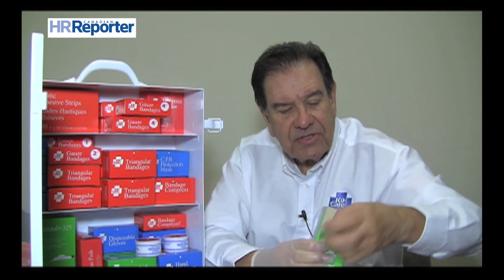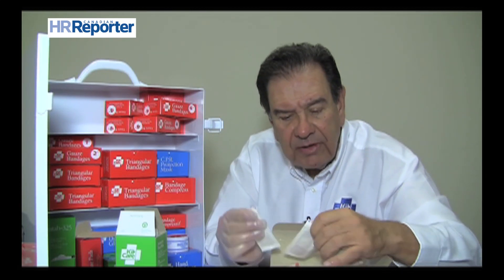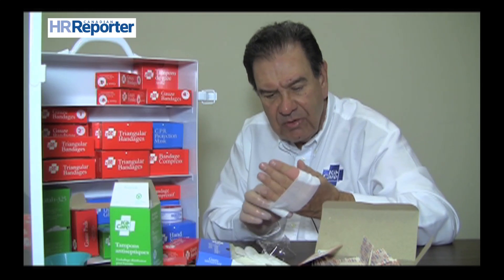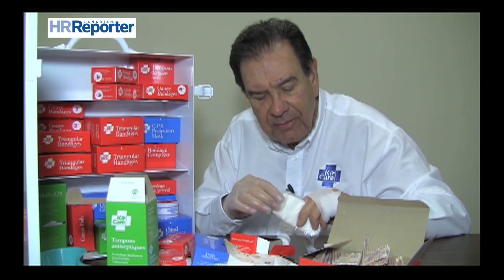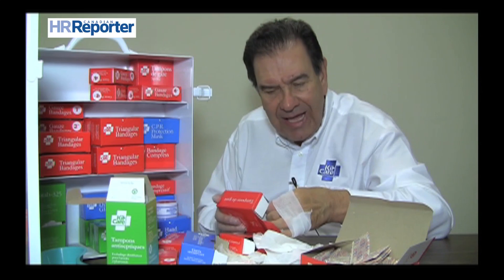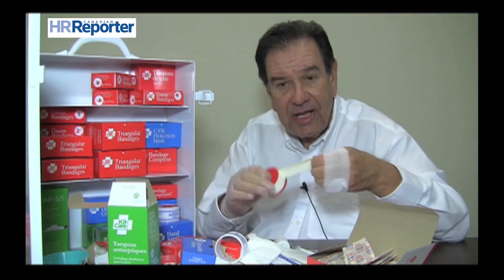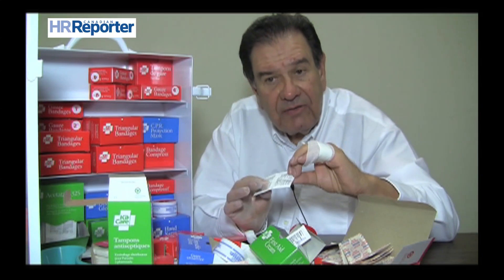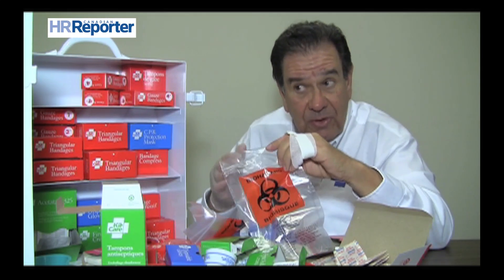What should be in workplace first-aid kit?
Gerald Yaffe, president of Kit Care in Toronto, talks with Canadian HR Reporter TV about first-aid kits in the workplace.